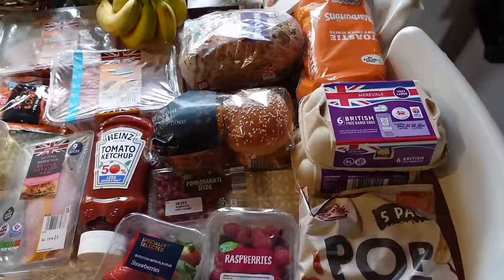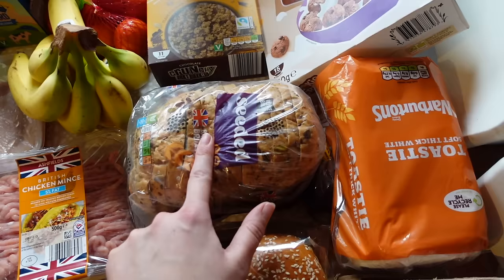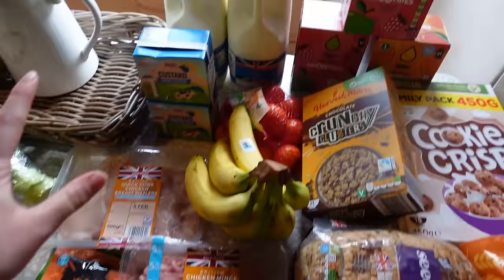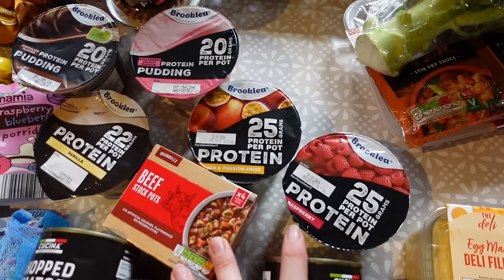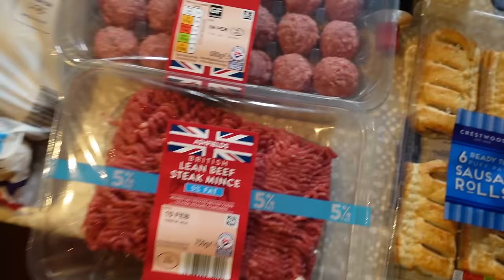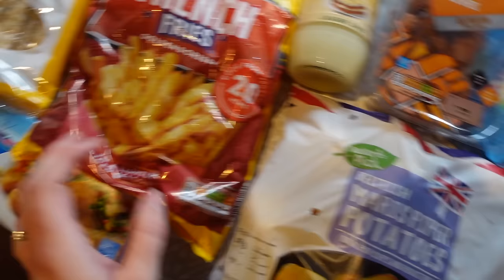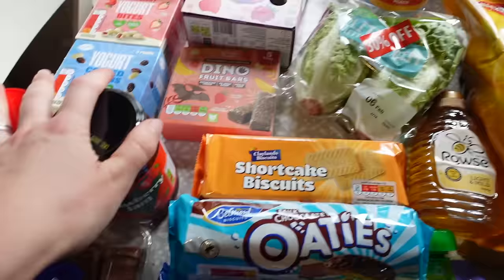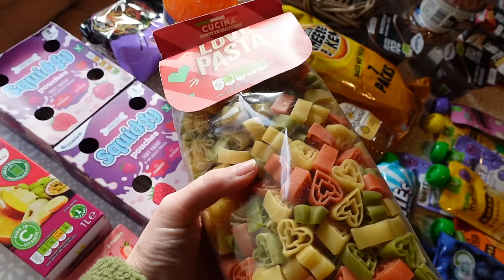FAMILY OF 5 | FOOD SHOPPING | FOOD SHOP HAUL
Hey gorgeous lot!!
a highly requested food shopping haul, i love sharing these videos and it seems you enjoy watching them.

Rebecca x